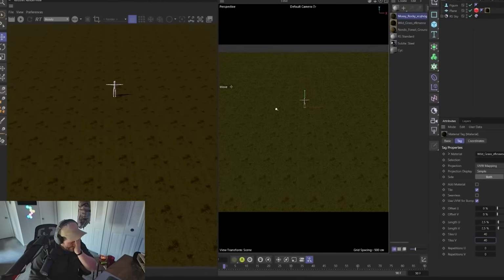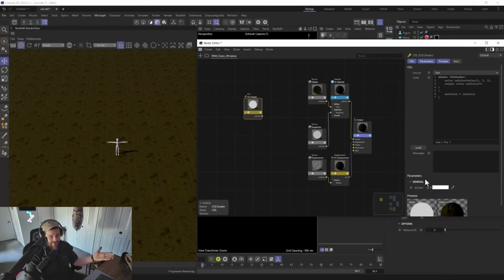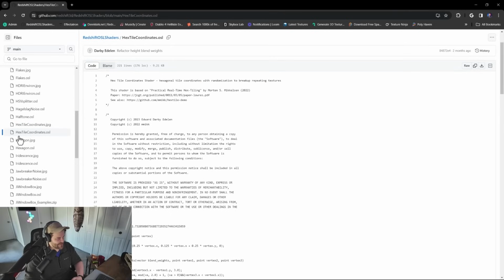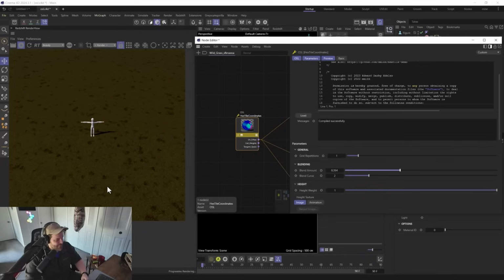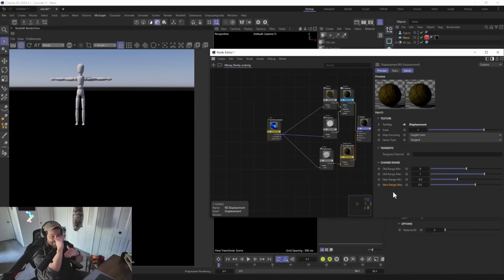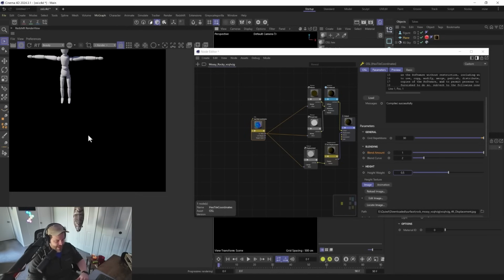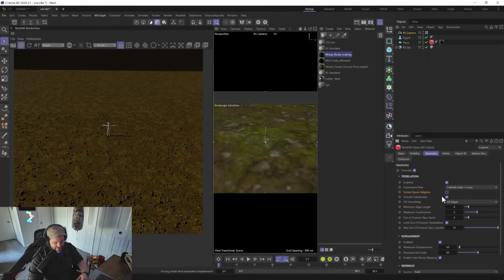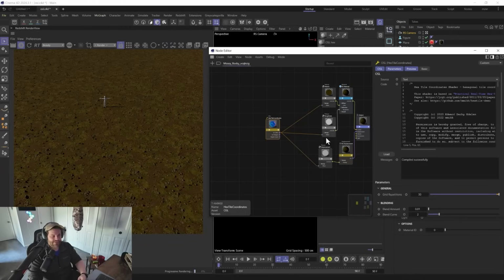How to Fix Tiling Textures in Cinema 4D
👉Signup for the free Newsletter and get cool content drops about 3D, A.I., and more! Save and Get 90 Glass Materials $50
In this Lesson we fix repeat tiling with the OSL Node in Redshift.
Chapters:
0:00 - Stupid tiling
1:12 - Magic Node
2:12 - Github
4:44 - It works!
7:19 - Dealing with Displacement
13:25 - Mind + Motion Workshop
13:47 - Cat balloon?
INCLUDES ALL MY REDSHIFT MATERIALS on gumroad glass, metals, thin film and 130 + NEW HQ materials!